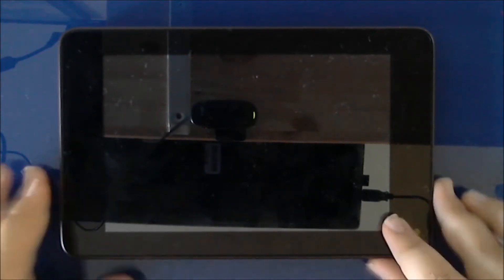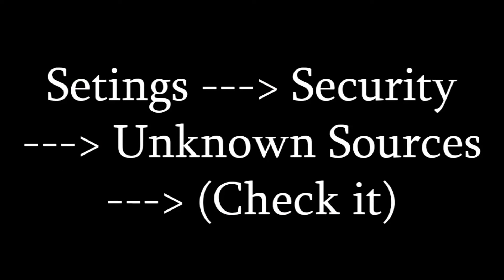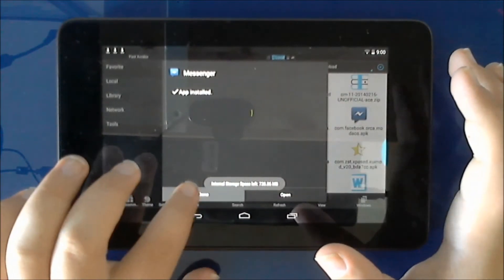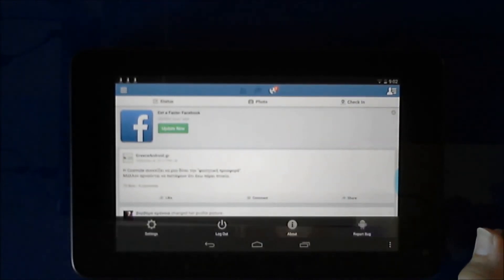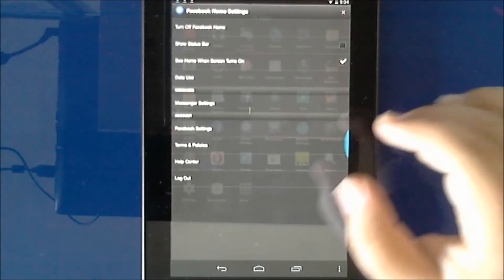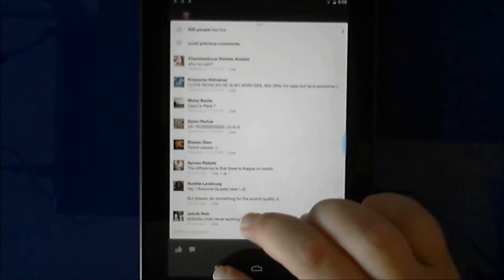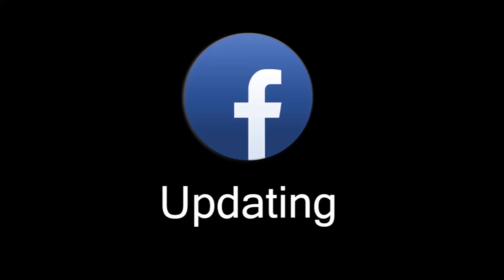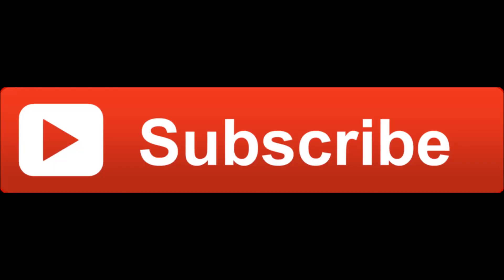How to install Facebook Home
Hey guys! Today I made a simple tutorial to show you how to get your social network fix directly from your home screen with facebook home. It's a simple 5 minute process anyone can follow. Enjoy! :)

Kudos to PaulOBrien

Intro and Outro Music is Tobu's Hope tune you can find on his youtube channel.